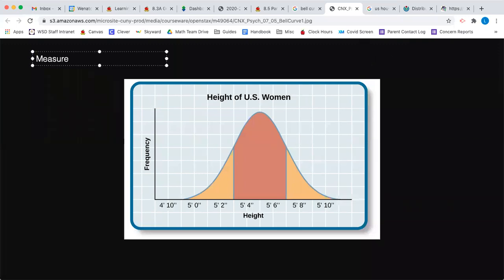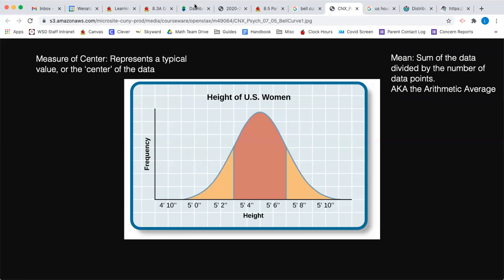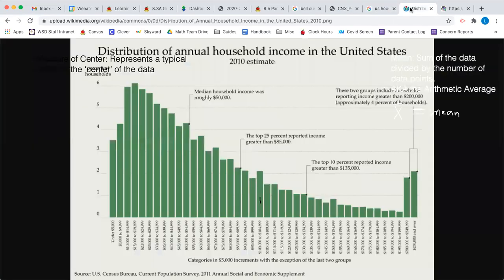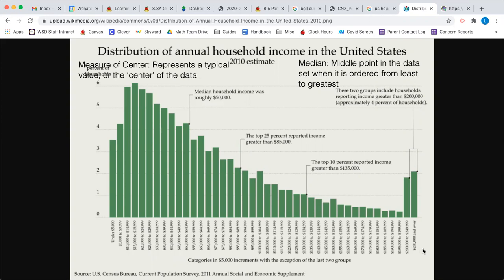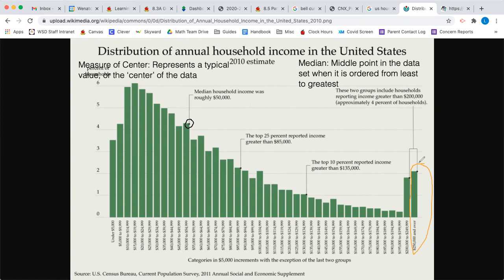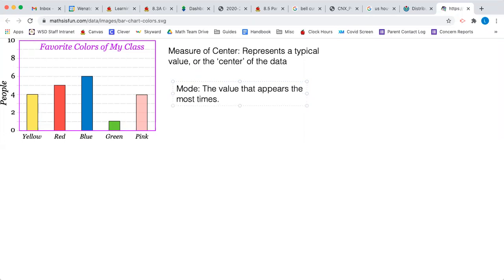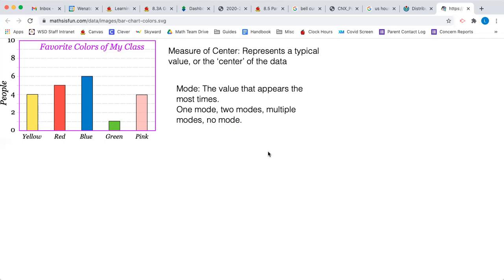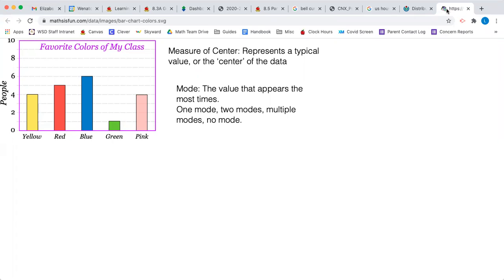11.1 Measures of Center Discussion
A discussion of measures of center. Probably overkill for Algebra 1, but you might learn something!